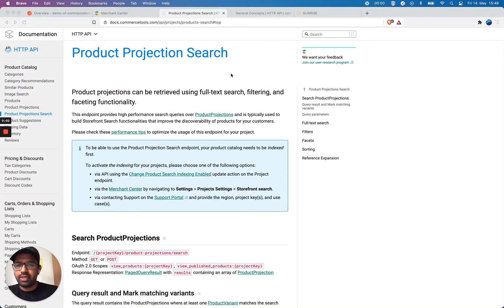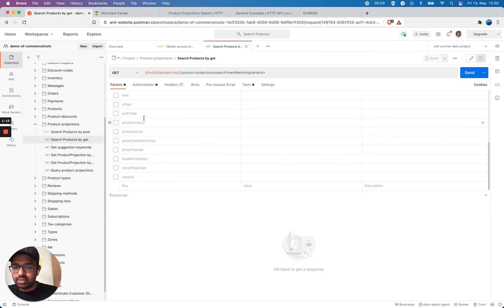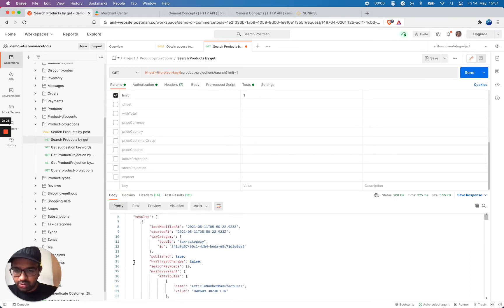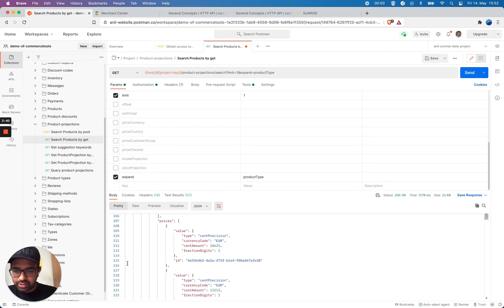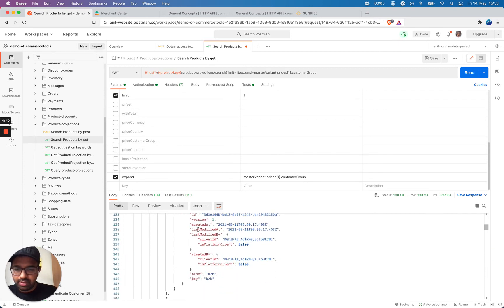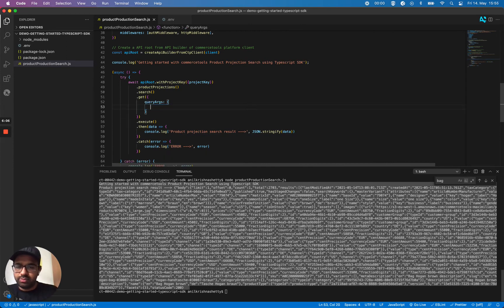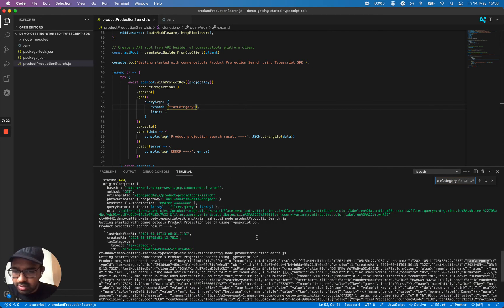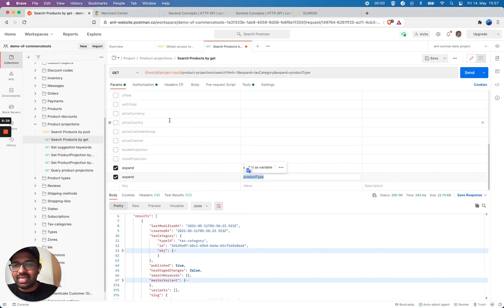commercetools Product Projections Search Reference Expansion